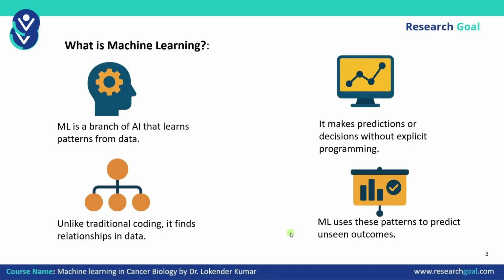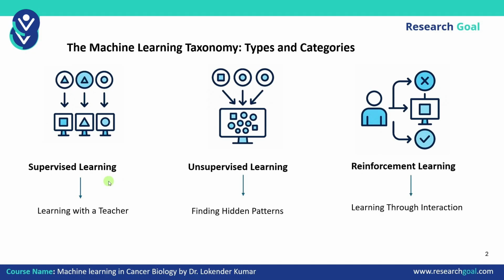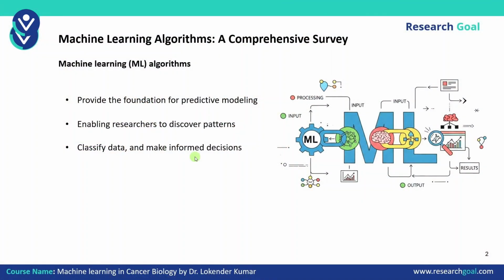Course on Machine Learning in Cancer Biology | Research Goal Courses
Welcome to the Machine Learning in Cancer Biology course — a step-by-step program designed for life science students, researchers, and professionals who want to master ML tools and apply them to real problems in cancer biology and biomedical research.

In this course, you’ll explore both foundations of machine learning and its applications in cancer biology, from basic concepts to coding hands-on projects. Whether you are new to ML or want to integrate it into your research, this course is tailored for you.

Course Modules:

Module 01 – ML in Life Science: Introduction to machine learning and its impact on biological research.

Module 02 – ML Foundations: Supervised vs. unsupervised learning, data handling basics.

Module 03 – Module Evaluation: Understanding performance metrics and model validation.

Module 04 – ML Algorithms: Decision trees, random forest, SVM, neural networks explained.

Module 05 – ML Project Flow: End-to-end workflow for life science projects.

Module 06 – Coding Part 1: Step-by-step Python implementation of ML models.

Module 07 – Coding Part 2: Advanced coding with real cancer datasets.

✔️ How to preprocess biological and clinical datasets
✔️ Application of ML algorithms in cancer detection & classification
✔️ Model evaluation for accuracy, precision, recall, F1-score
✔️ End-to-end ML project design for life sciences
✔️ Practical coding with cancer datasets in Python

Life science students (UG/PG/PhD)

Researchers in cancer biology, bioinformatics, biotechnology

Healthcare professionals exploring AI in oncology

Anyone eager to learn machine learning for biomedical research

This course bridges the gap between biology and AI, making complex ML concepts accessible for life sciences.